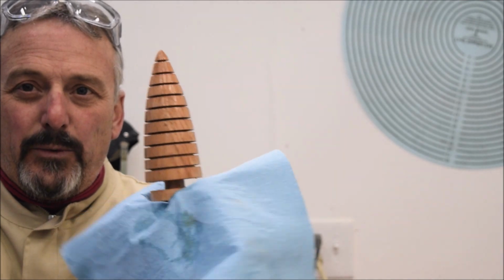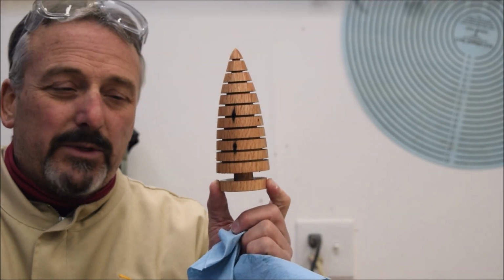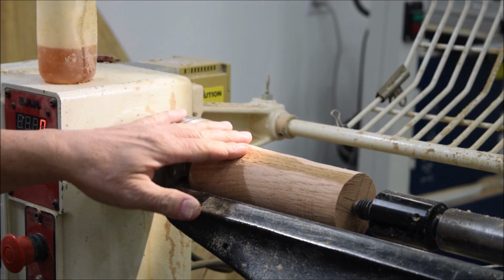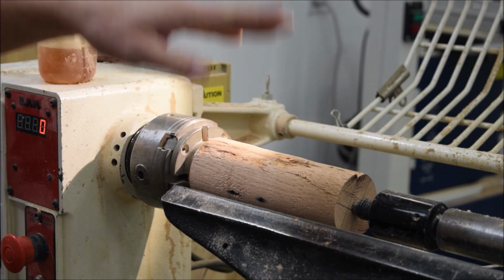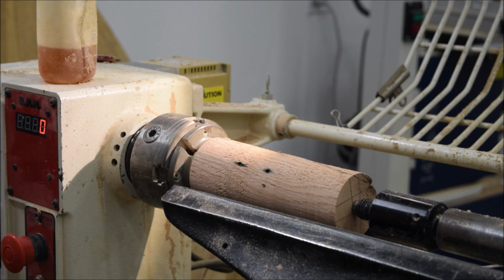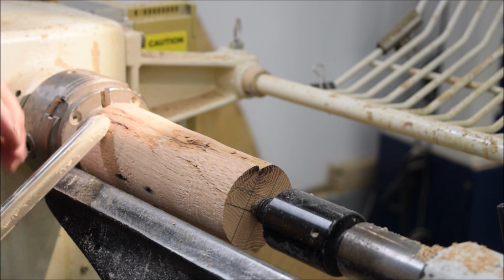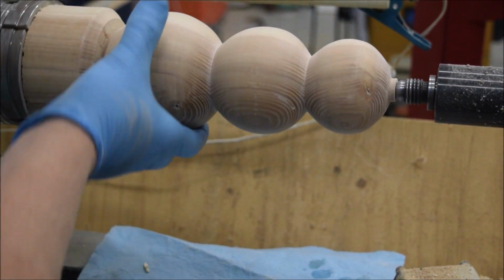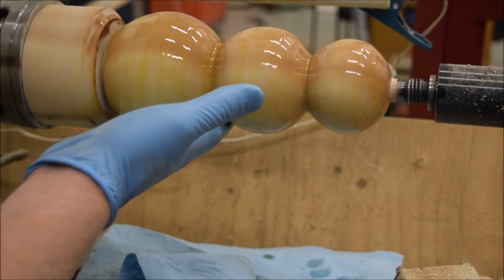Wood Turning: Making a Christmas Tree Ornament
In this Wood Turning video I am making a Christmas Tree Ornament.  It is actually a Christmas Tree.  It is a small tree standing tree that is about 6 inches tall and about 2 inches in diameter.  I am turning it on a Jet 1642 wood lathe.